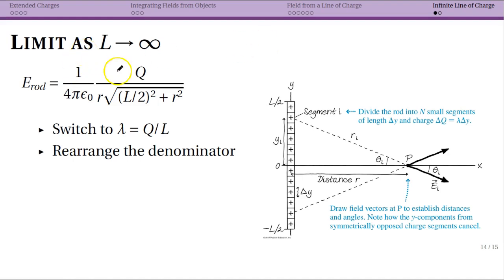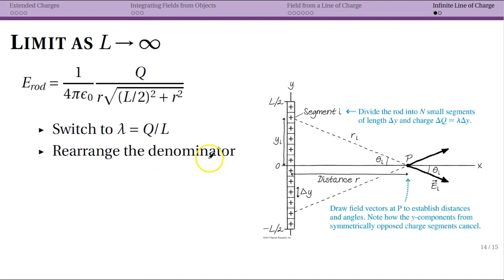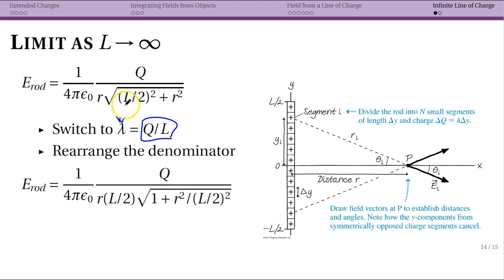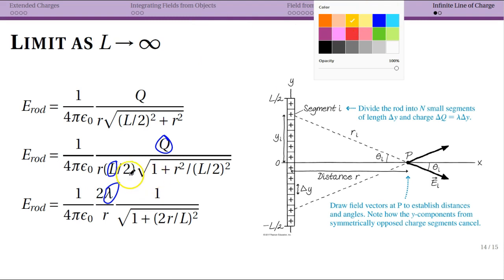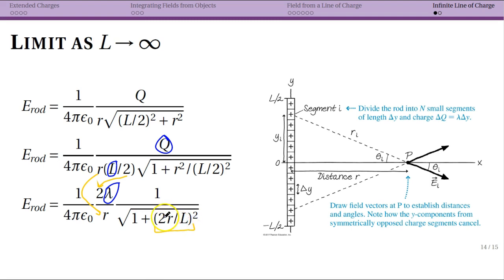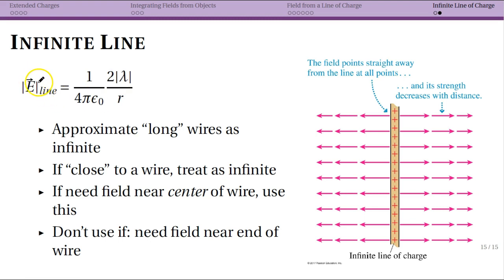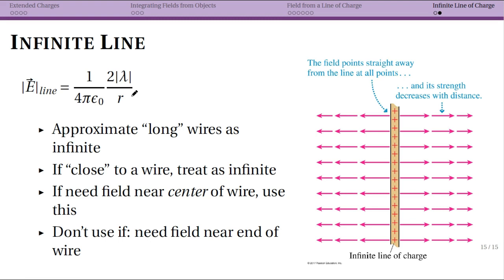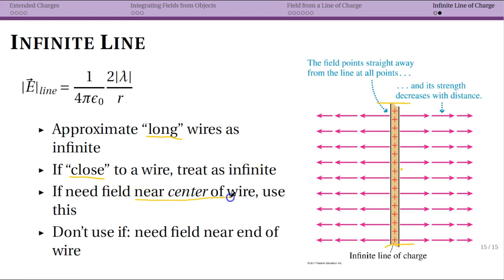Infinite Line of Charge